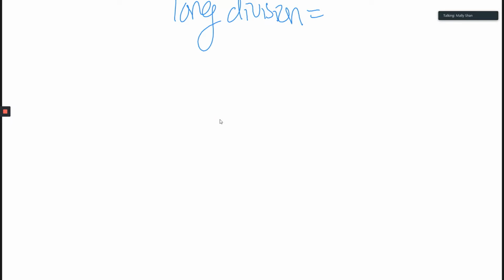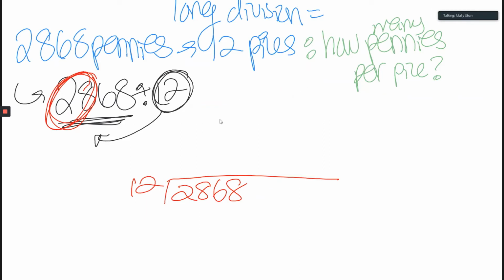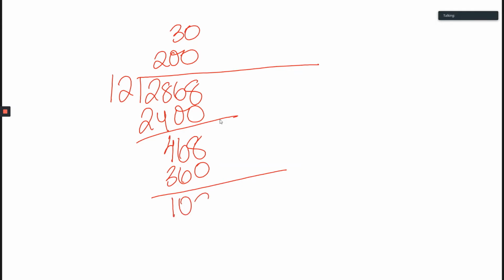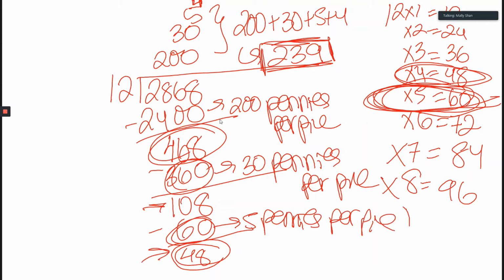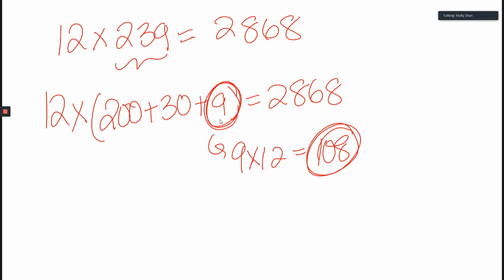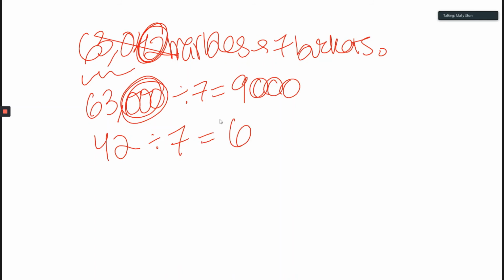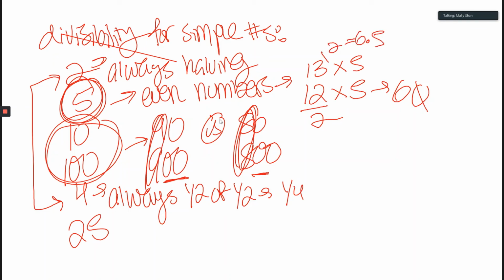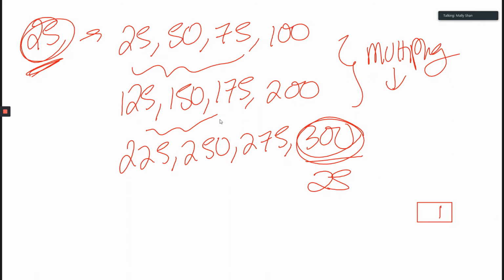Pre-Algebra Session #2: Complex Division Review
As part of the Summer 2020 Tutoring series/playlist, this second Pre-Algebra session provides different long division techniques that students can implement to solve more complex mathematical problems.